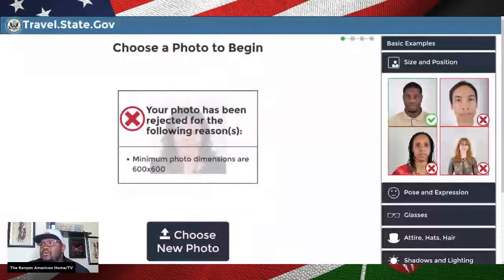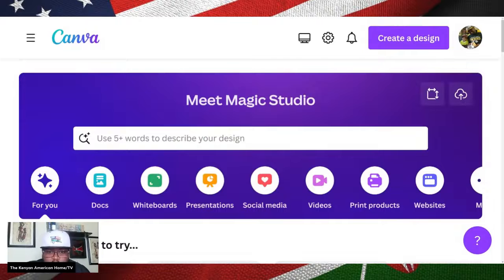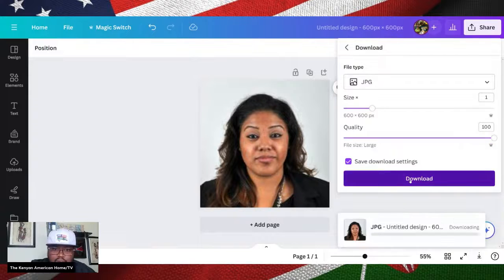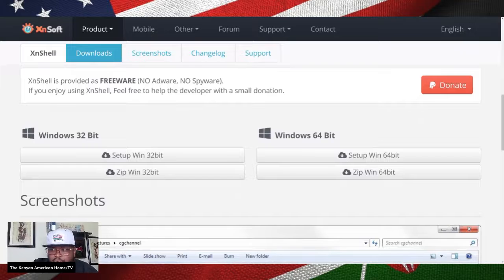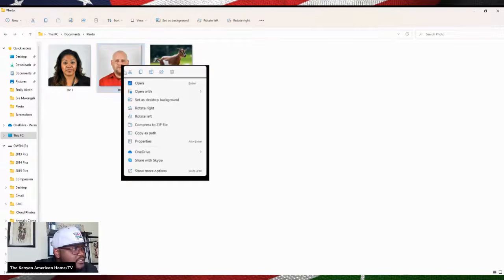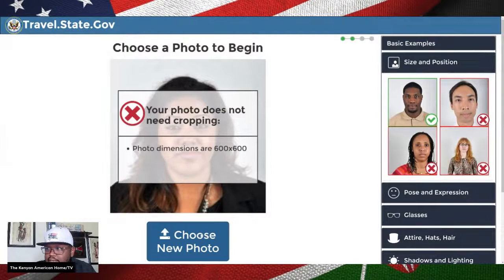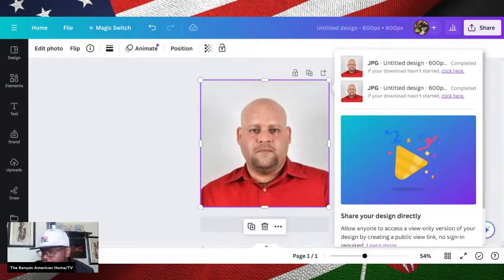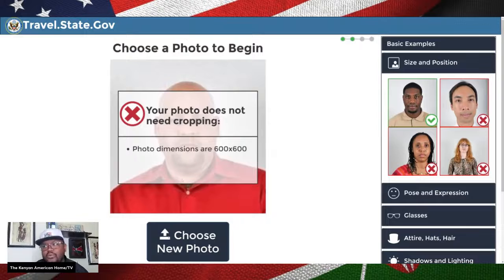Editing DV Lottery Photos - IMAGE IS OVERLY COMPRESSED Error & Photo Size Issues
Tips by:
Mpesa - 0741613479